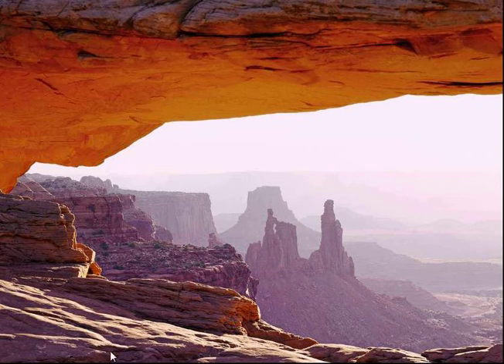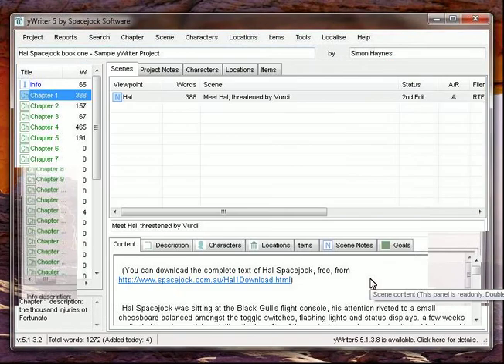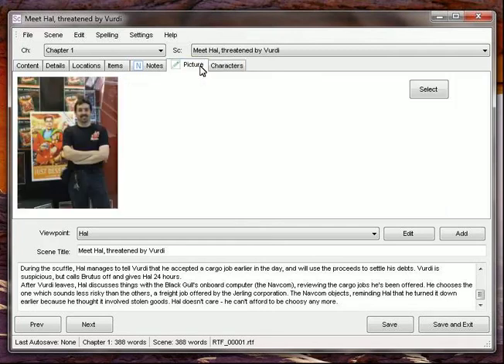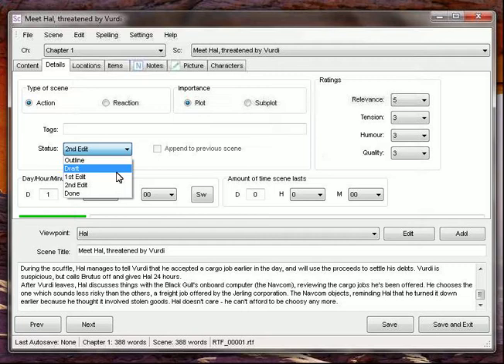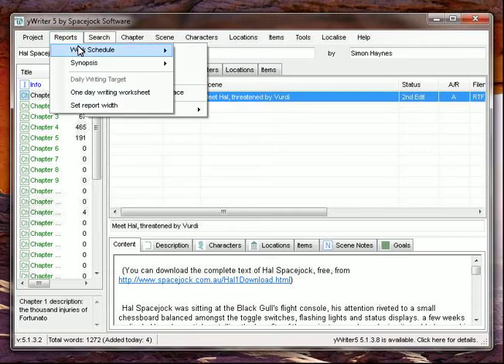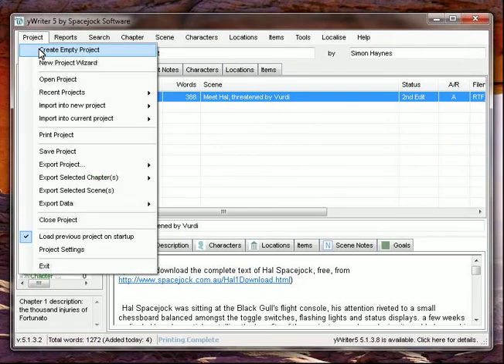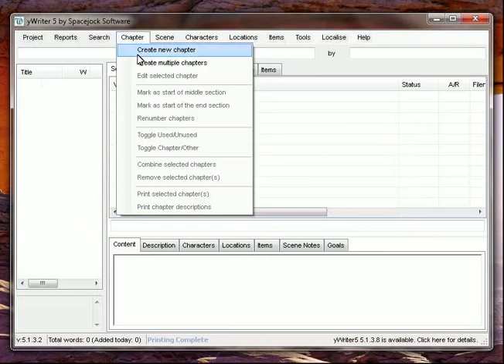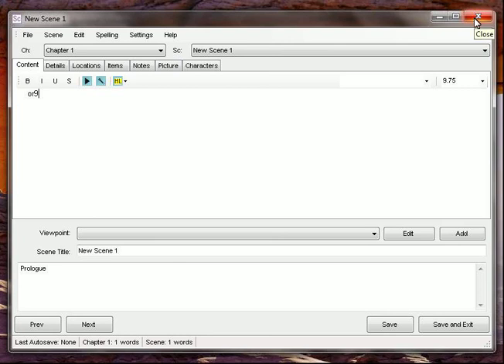yWriter Free Novel Writing Software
yWriter is a Free Novel Writing Application for multiple Platforms. this Overview shows how it helps organize your writing project.